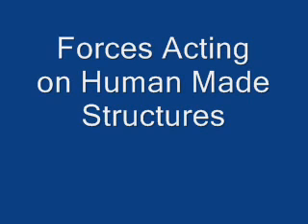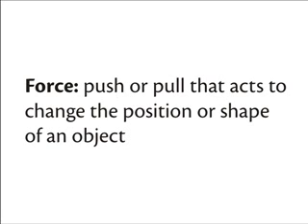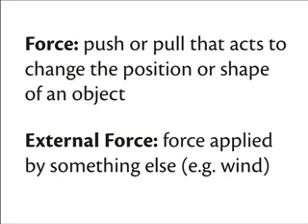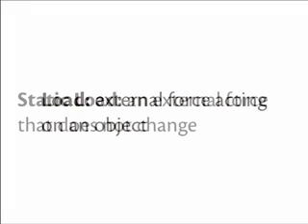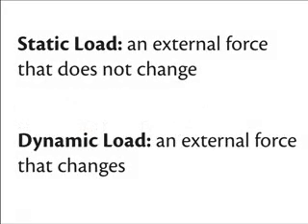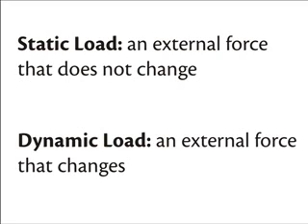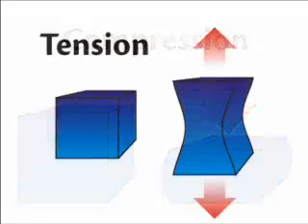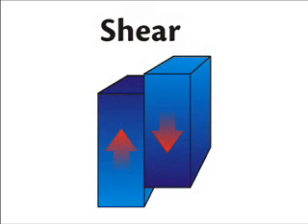Fieldtrip Introduction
Introduction to my field trip on structural stability.